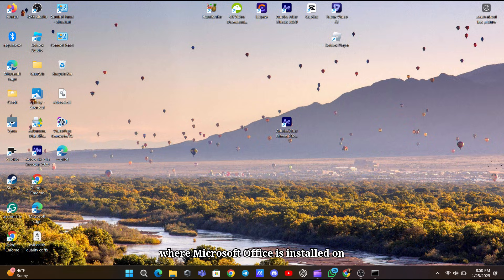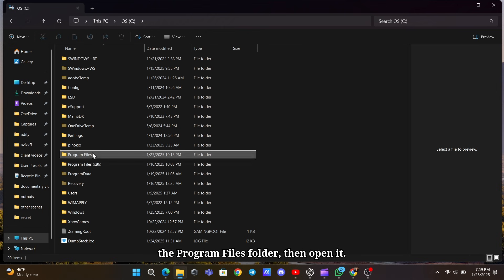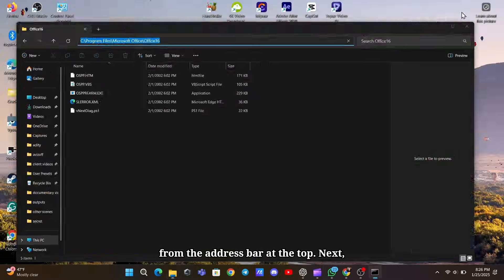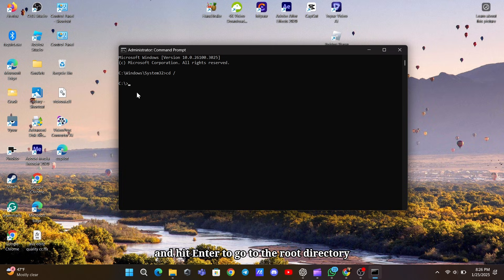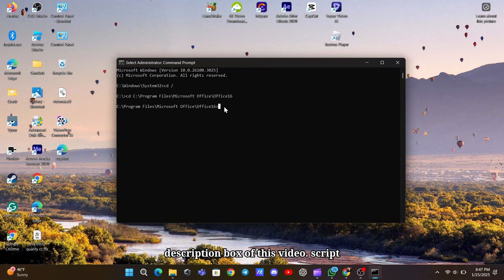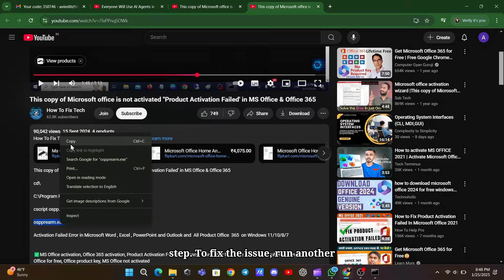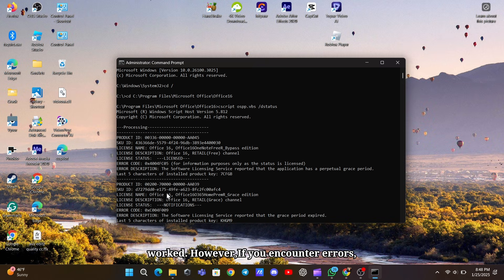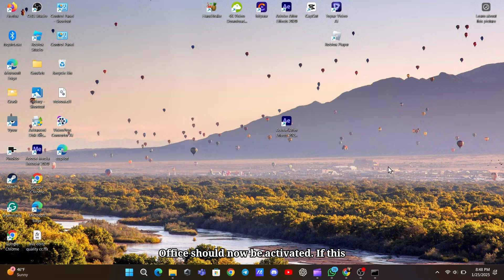Fix 'This copy of Microsoft office is not activated "Product Activation Failed' in MS Office!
Are you encountering the error message “This copy of Microsoft Office is not activated” in Office 2016, 2019, or 2021? Don’t worry! In this video, I’ll show you how to troubleshoot and resolve this issue quickly and easily.

Follow along as I guide you through the steps to locate your Office installation directory, run simple commands in Command Prompt, and get your Microsoft Office activated in no time. Whether you're using Office 2016, 2019, or 2021, this fix will work for all versions!

Steps Covered in the Video:
Locating your Microsoft Office installation directory.
Running the necessary commands to check activation status.
Fixing the activation issue using Command Prompt.
Additional troubleshooting methods for persistent errors.

Helpful Commands:
Cscript ospp.vbs /dstatus
Cscript ospp.vbs /rearm